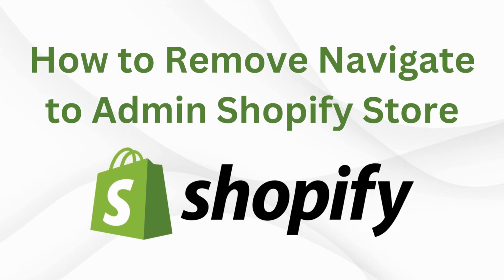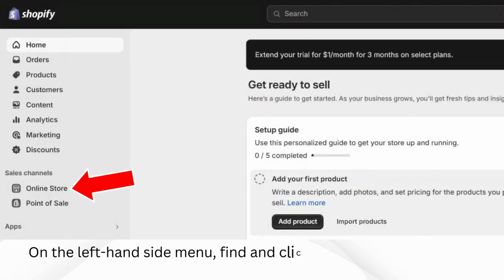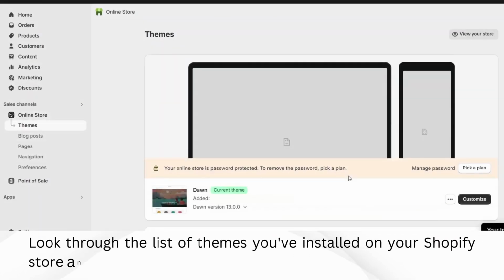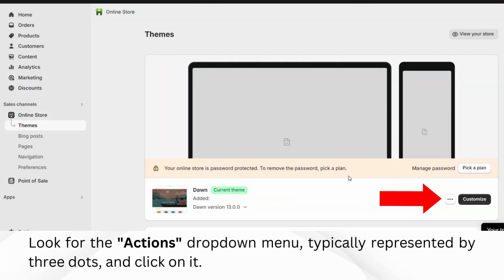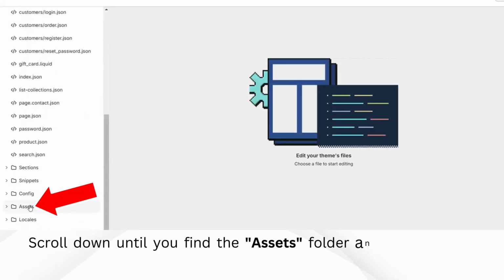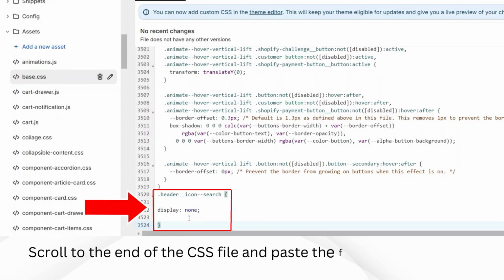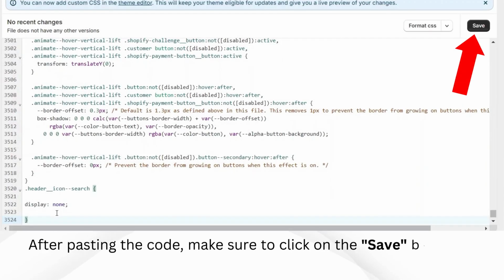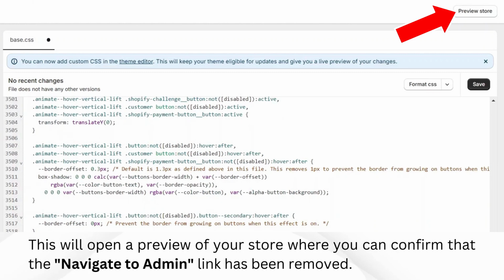How to Remove Navigate to Admin Shopify Store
In this Shopify tutorial for beginners, we'll guide you through how to remove the "Navigate to Admin" link from your Shopify store's navigation menu. If you're a beginner looking to clean up your Shopify store interface and remove the "Navigate to Admin" bar, you're in the right place!

Shopify makes it easy to customize your store, and we'll show you exactly how to remove this distracting link. Whether you're just starting out with Shopify or looking to enhance your store's navigation, this tutorial is designed to be easy to follow and understand.

From logging in to your Shopify account to accessing the theme code and making the necessary changes, we've got you covered. Plus, we'll demonstrate how to preview your store to ensure the changes are applied correctly.

By the end of this video, you'll have a cleaner navigation menu in your Shopify store, improving the user experience for your customers. Say goodbye to clutter and hello to a more streamlined shopping experience!

Let's dive in and get started on improving your store's navigation today!